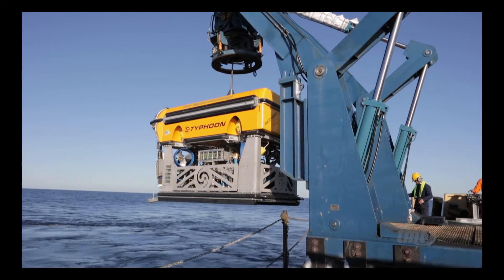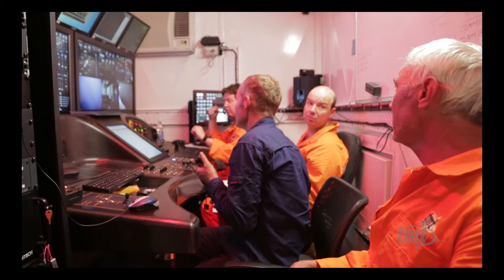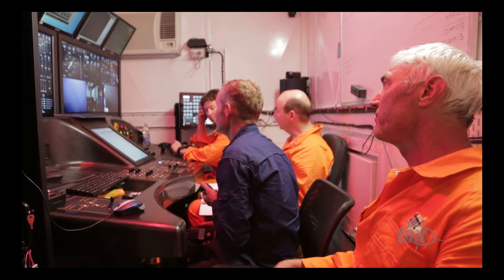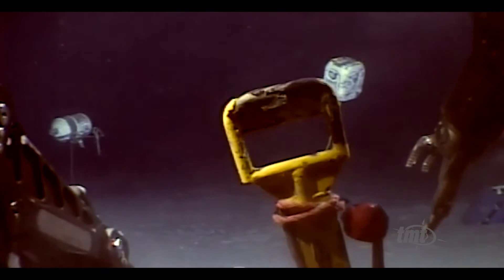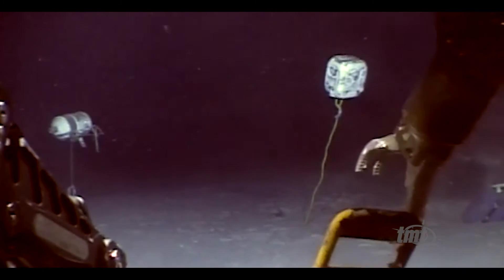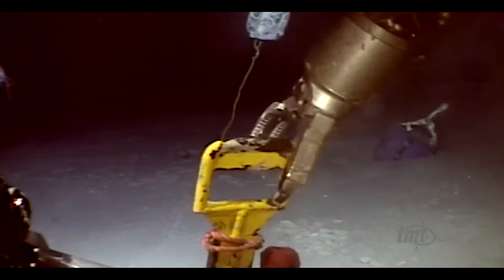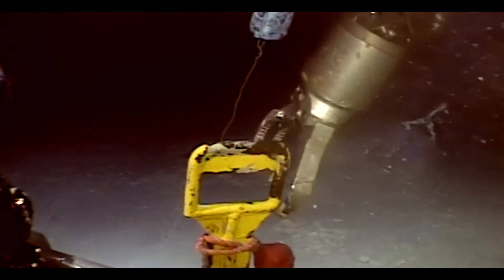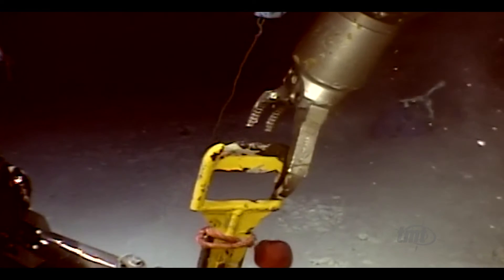TMT ROV Cutting buoy rope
A simple task takes so much longer underwater. Here's an example of what an ROV team has to do to cut a rope and recover some buoyancy to a vessel on the surface.